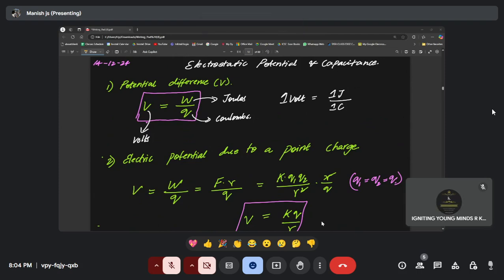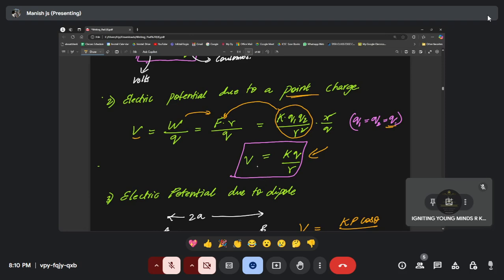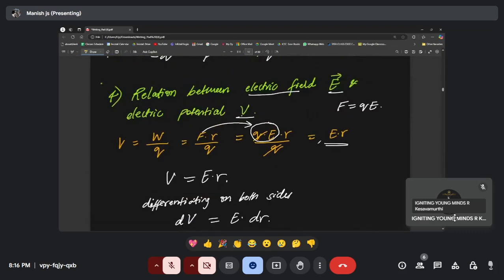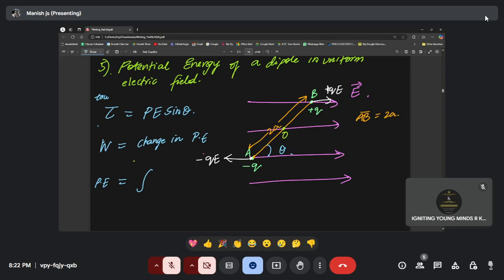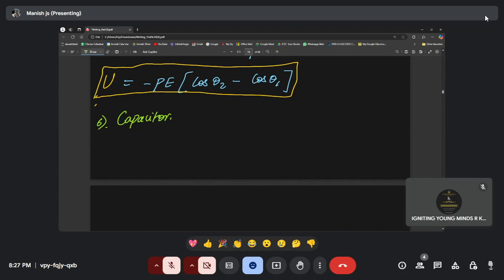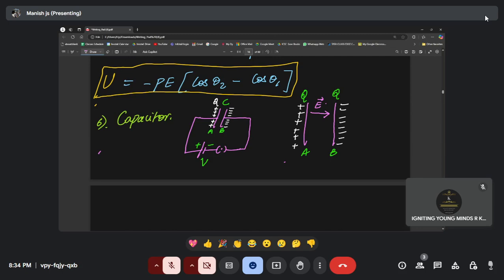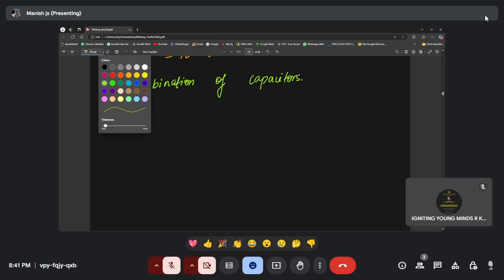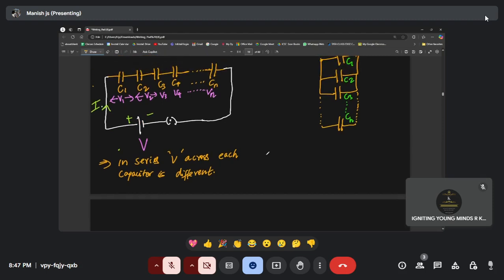NEET/JEE 2025 PHYSICS CLASS DT DEC 14, 2024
ELECTRICITY AND  ELECTRIC WAVES